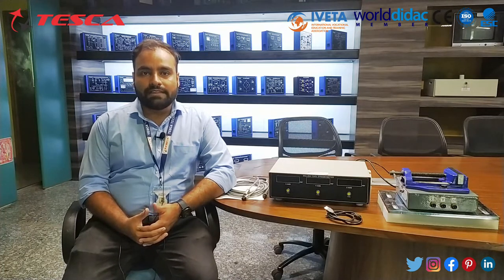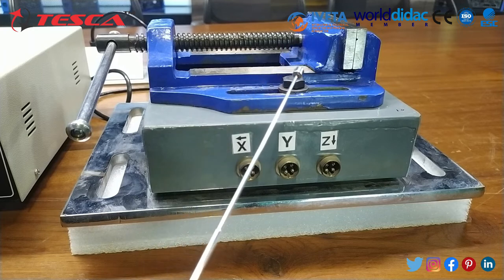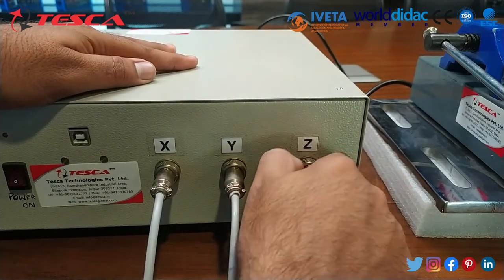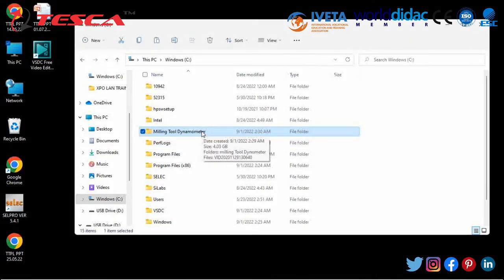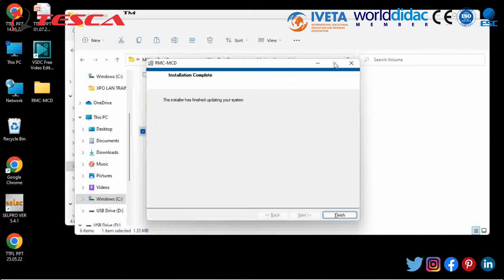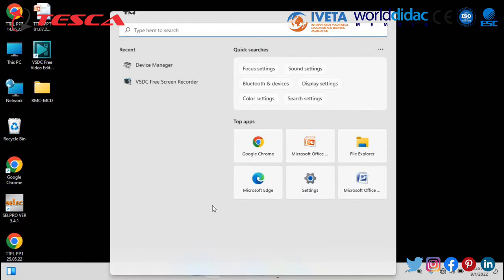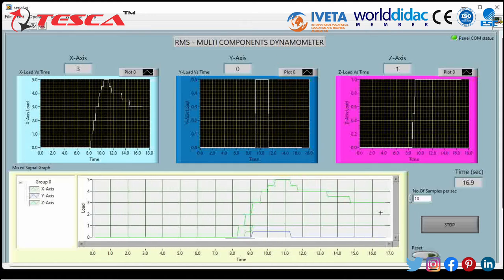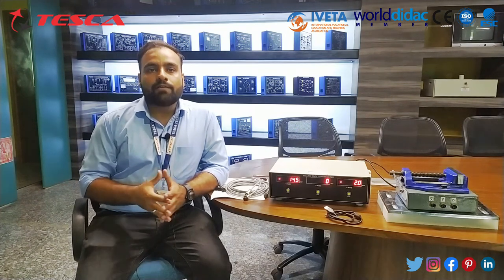Milling Tool Dynamometer || Tesca 22235594.1A